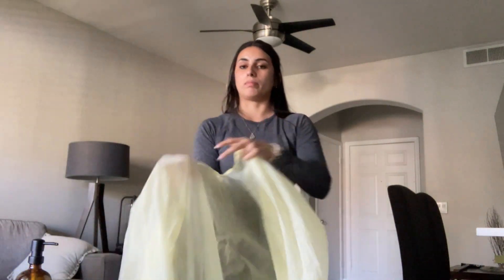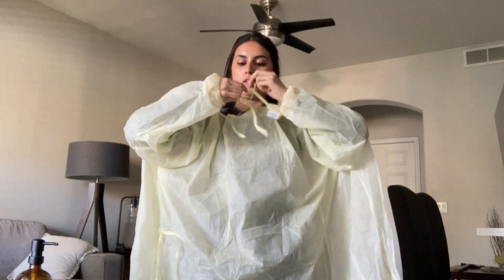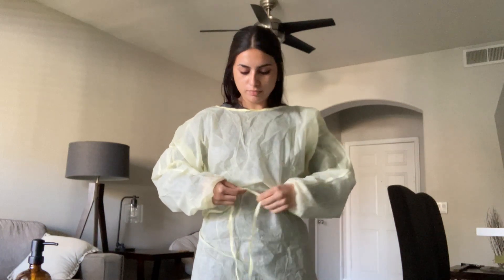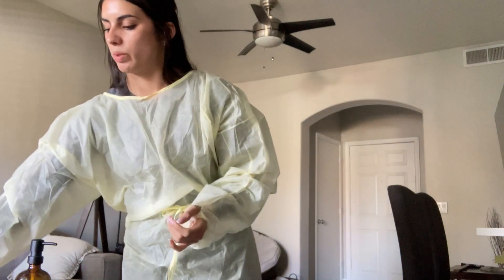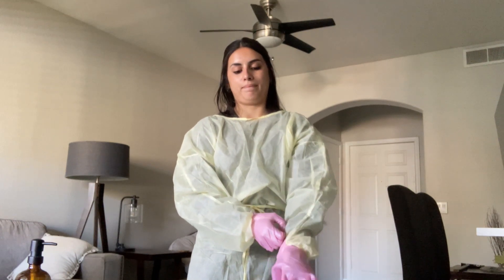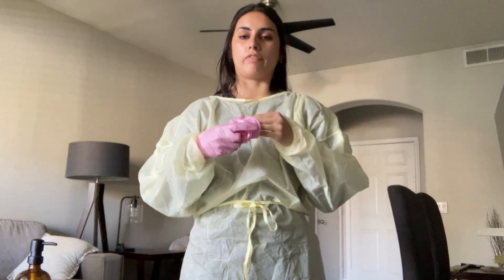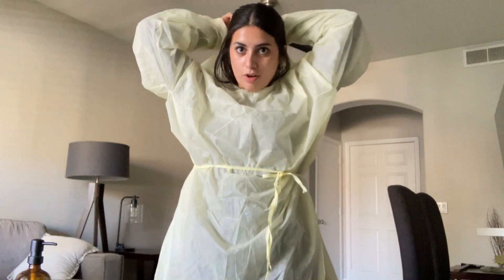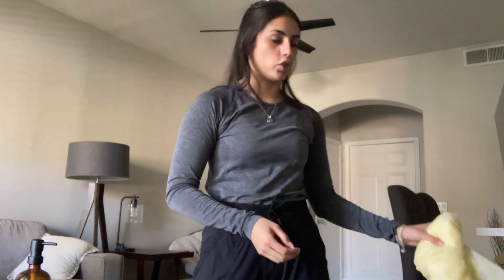M1: PPE Video Assignment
Patient has a sacral wound with osteomyelitis caused by Methicillin-Resistant Staph A (MRSA)